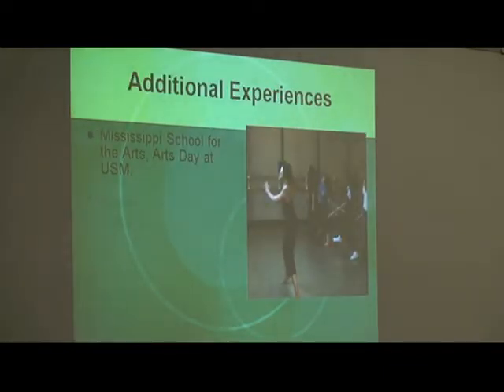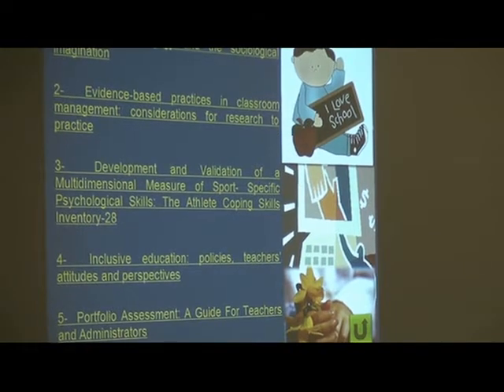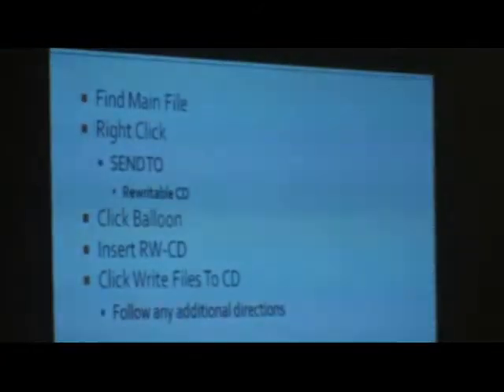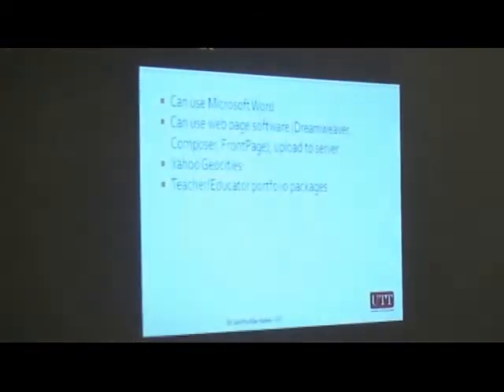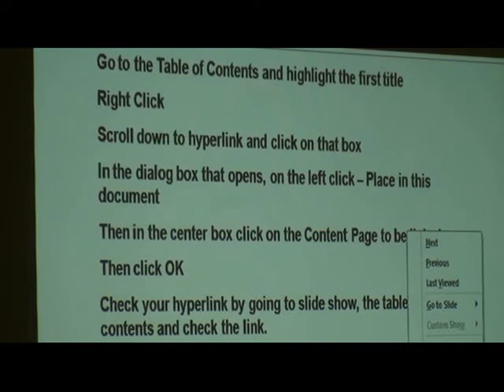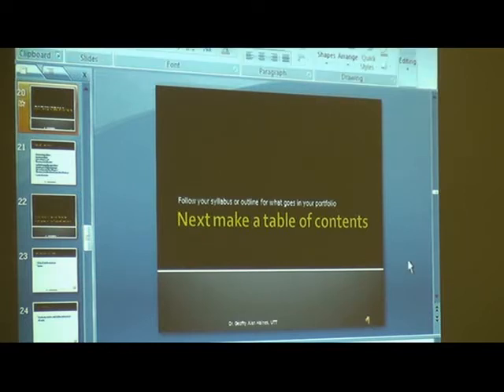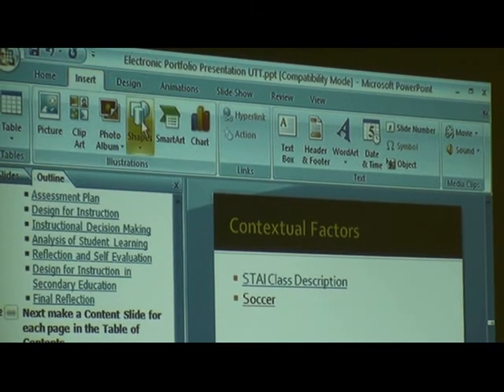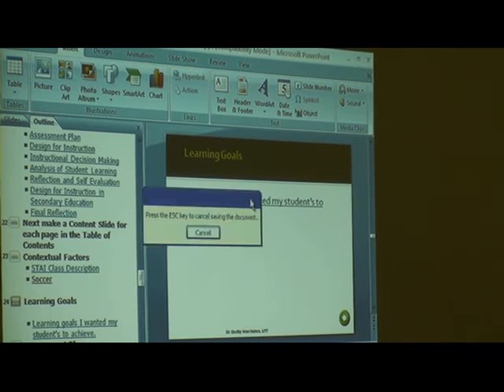Seminar: Dr. Geoffry A Haines - Using Electronic Portfolios in Physical Education